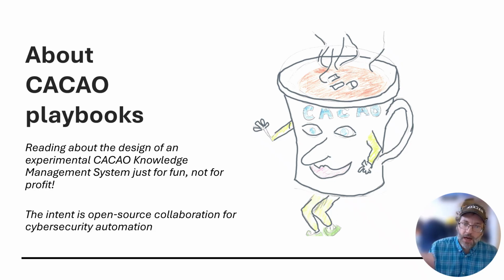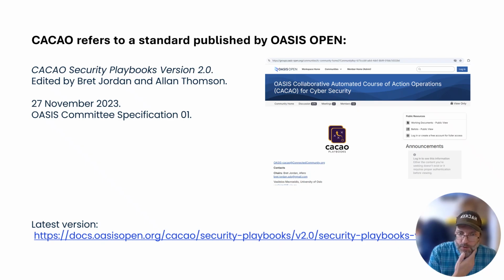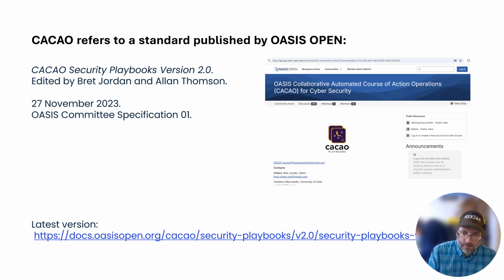CACAO - attempt to transform a dry academic paper re: cybersecurity playbooks into multimodal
This was my final desperate stab at completing this Freshman Comp assignment to transform an expert text into a multi-modal presentation. I tried to explain the impulse and the money/players behind the standard in plain spoken English, after having spent some energy first on a comic book dramatization. Enjoy.

For people intentionally familiar with Cyber Threat Intelligence media I might have joked this is the "Zero Buddy" podcast. My intended non-expert audience is students who play attack and defend style CTFs, e.g. CCDC, CPTC, NCAE Cyber Games, ProsVsJoes, etc.

I hope it is interesting to someone and is faster than reading the original source document, with OK content to orient you to "cyber war" and the folks funding open solutions versus proprietary tools.